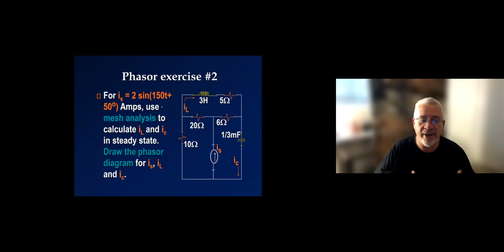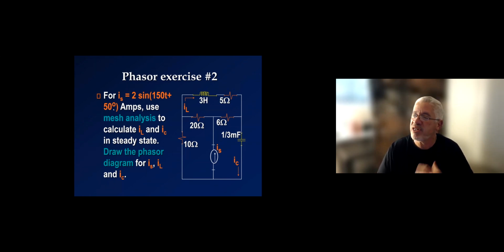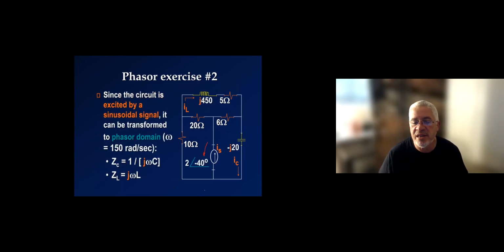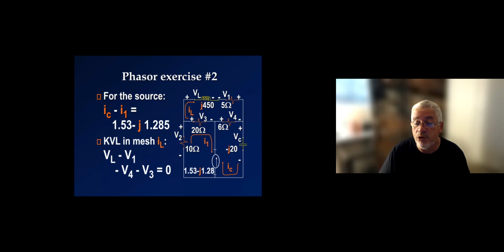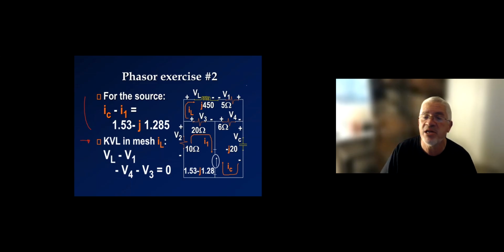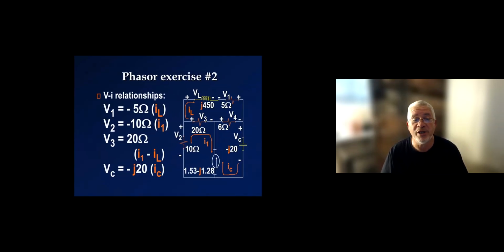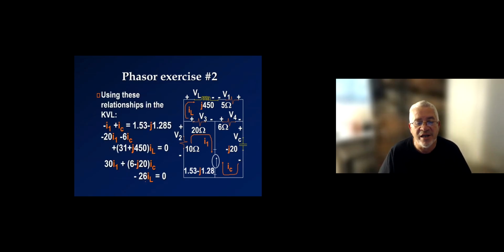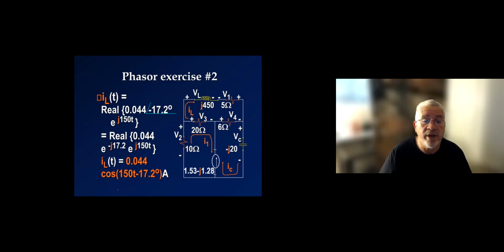Lecture 30 A Mesh Analysis Example with the Phasor Approach